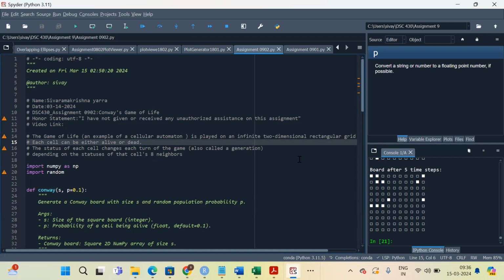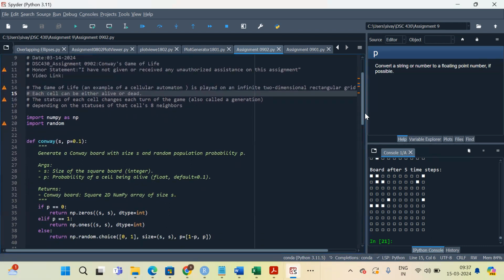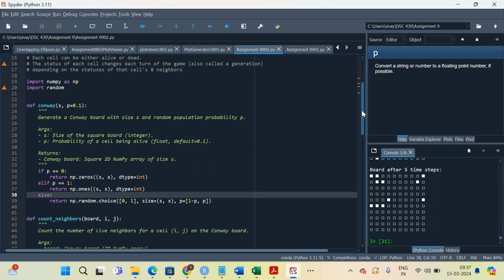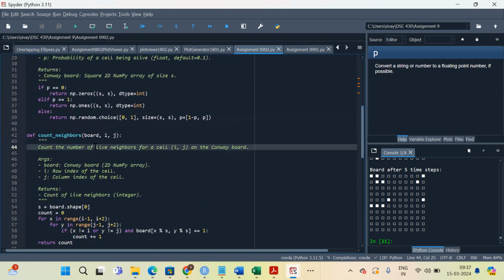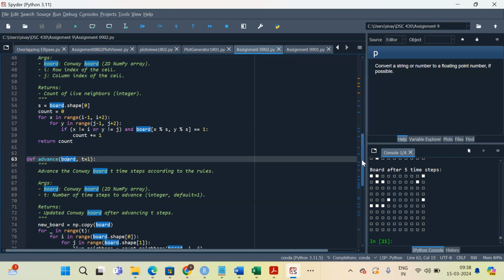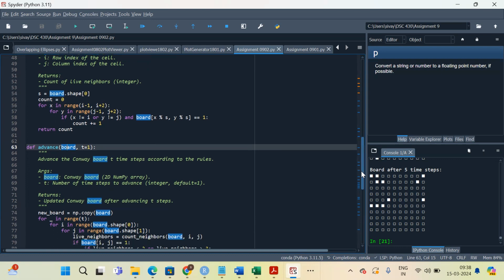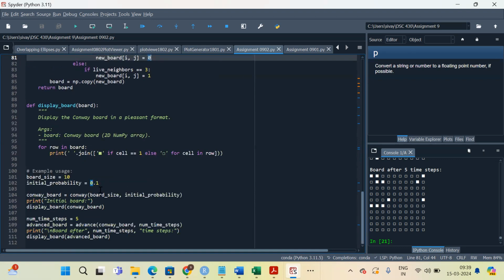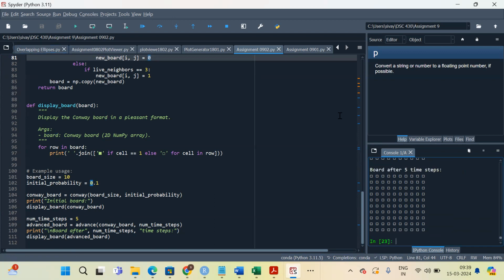DSC 430 Assignment 0902:Conway's Game of Life